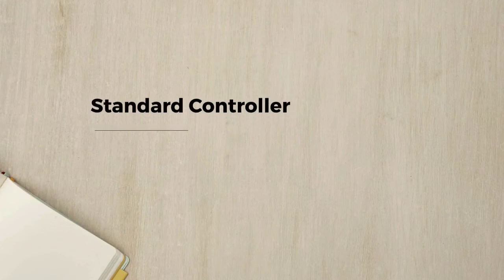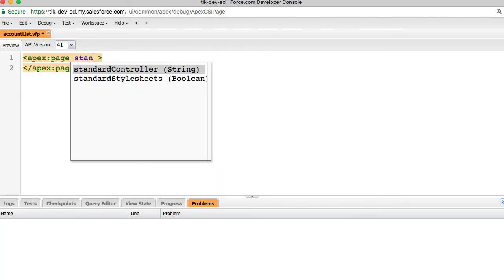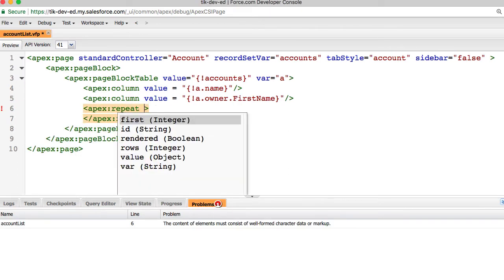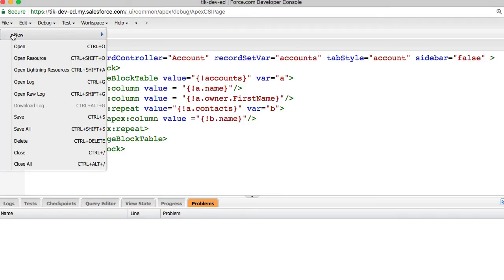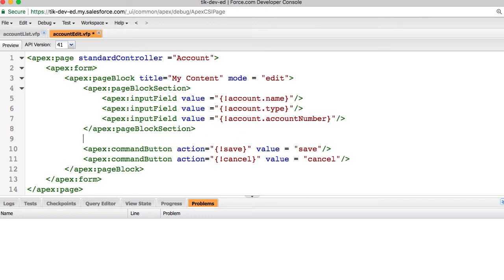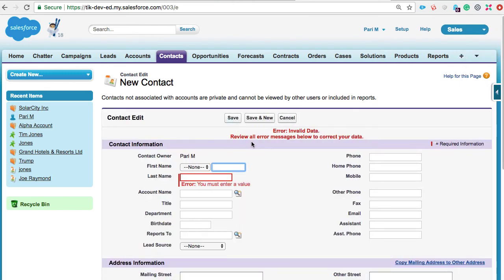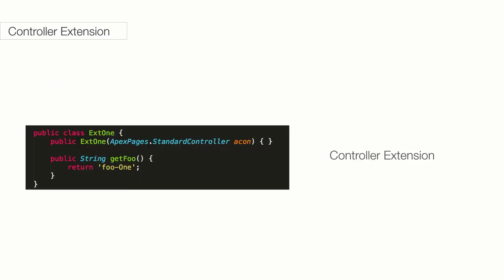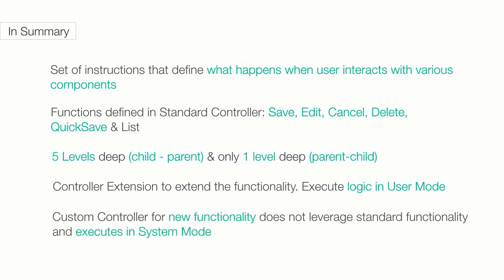Standard Controller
Functionality of a Visualforce page controlled by the standard controller